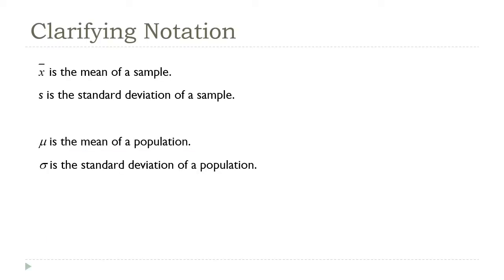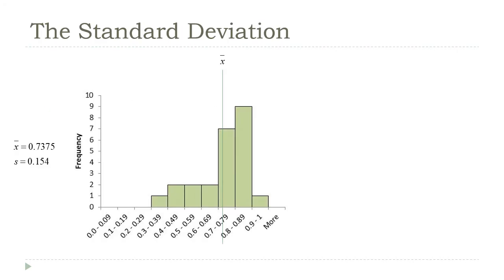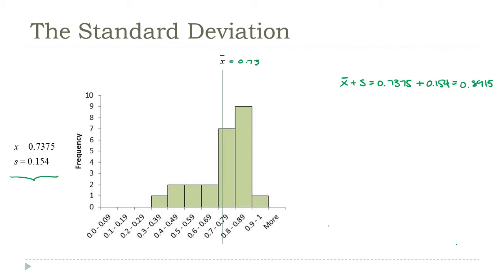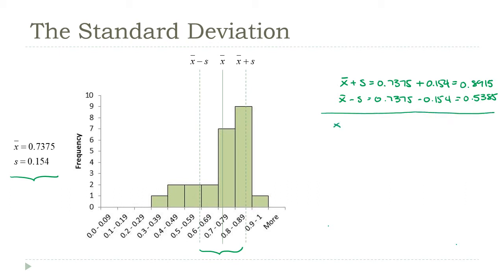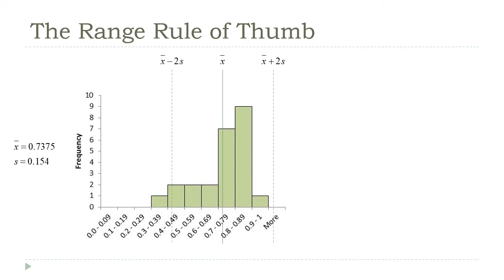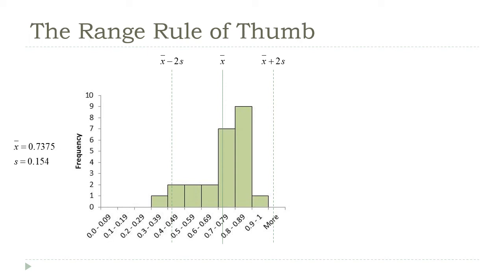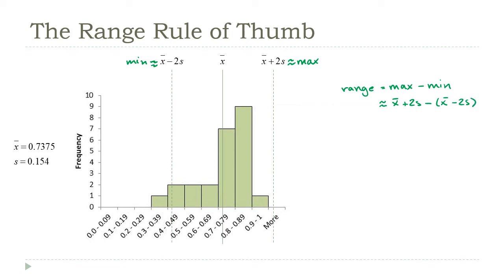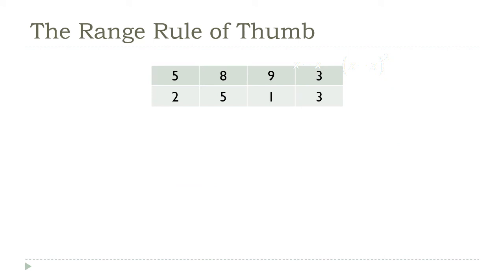Interpreting and Approximating the Standard Deviation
The standard deviation can be interpreted geometrically as the distance a set of data values is from the mean of the data set.  It also has a relationship with the range that we'll use later as a way to get an approximate value for it.